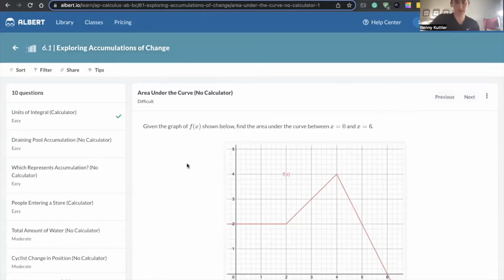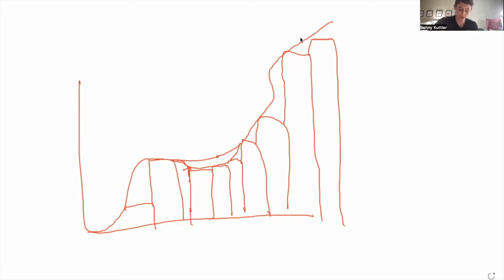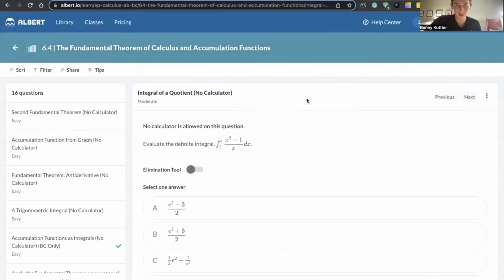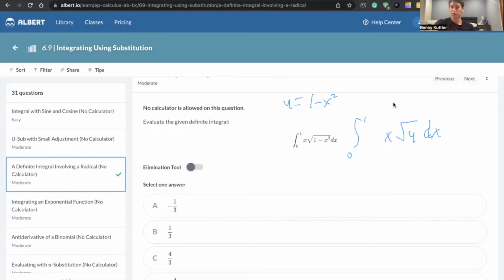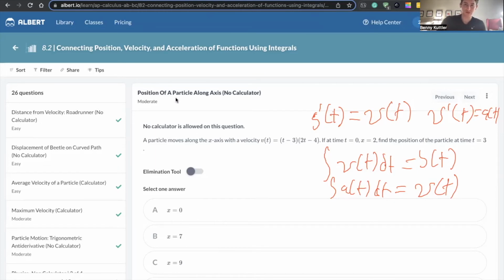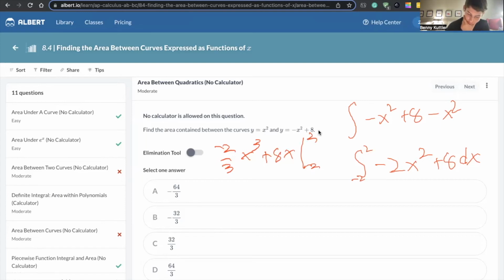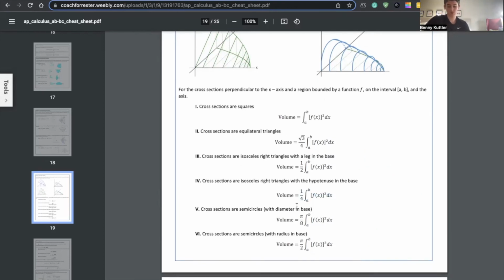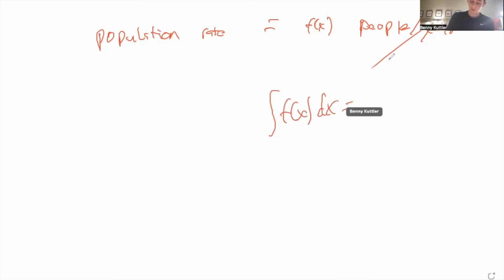AP Calculus Units 6 and 8 - Integration and its Applications